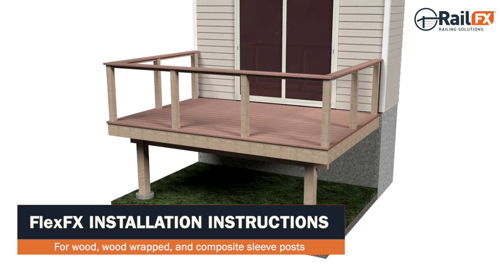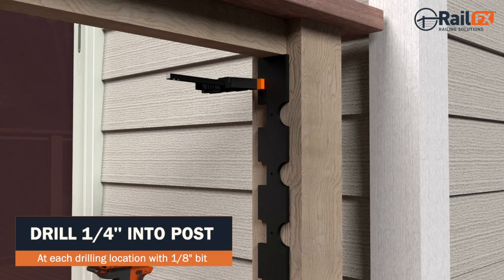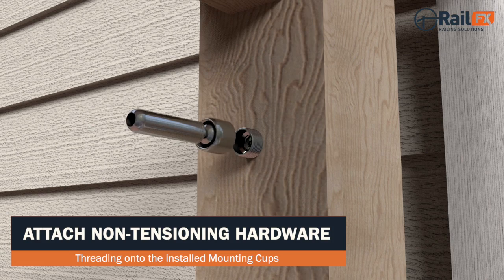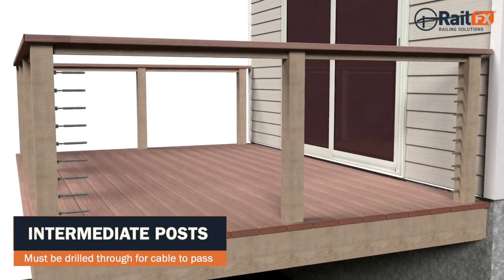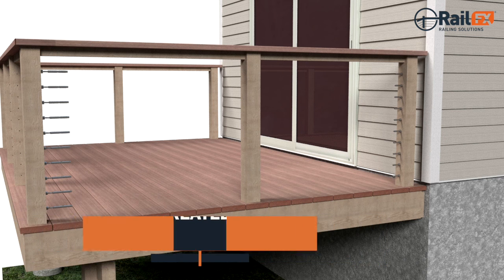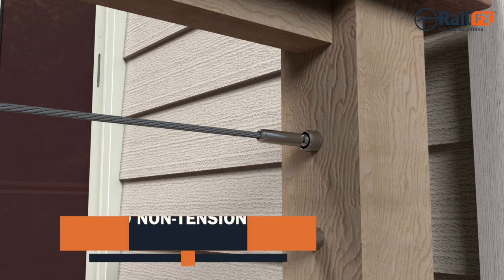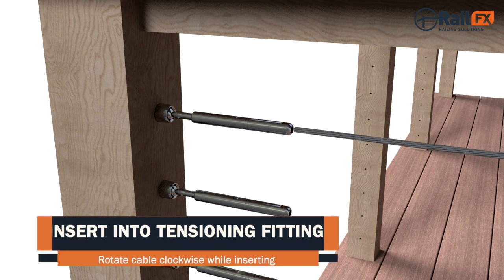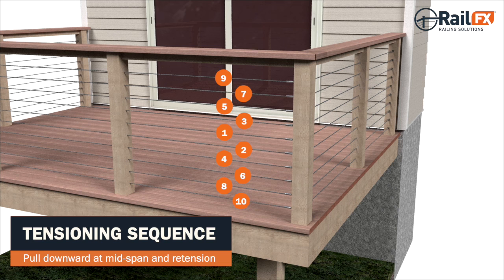Install New RailFX FlexFX Fittings - Step by Step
Introducing our new and improved FlexFX fittings, now even more flexible! The new FlexFX design allows one fitting to be used for both level and stair applications, simplifying the ordering and installation process. Plus, our new Universal Drilling Template makes drilling holes and aligning fittings a breeze.

FlexFX Fittings are used with our 100' and 500' bulk cable boxes and ideal for wood posts.